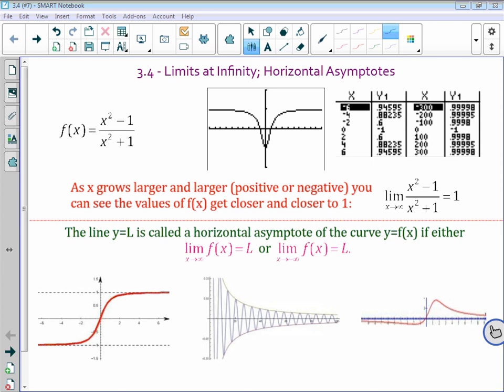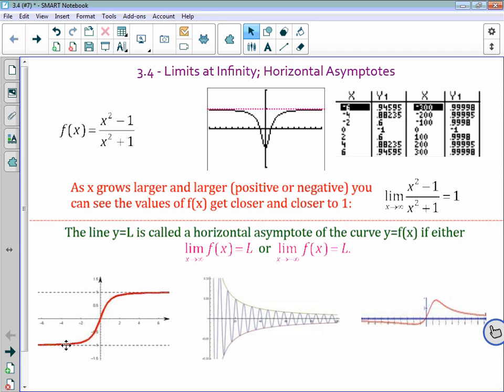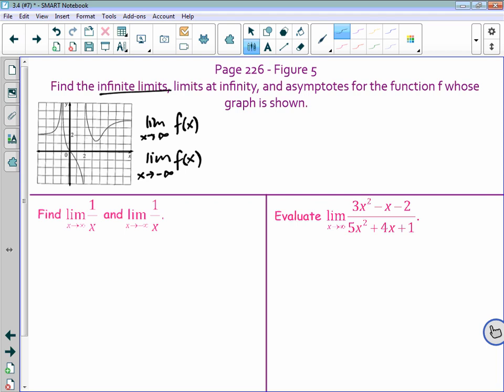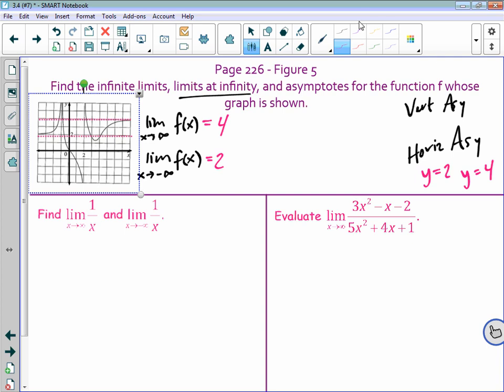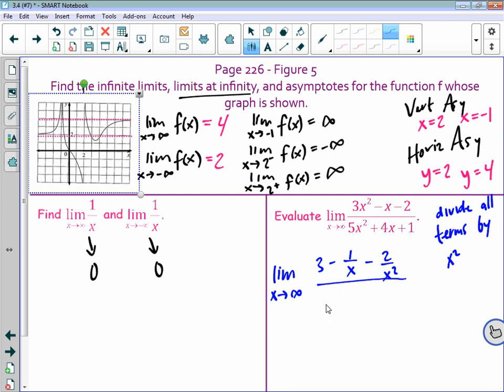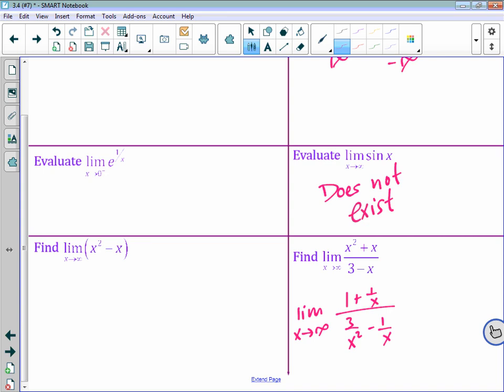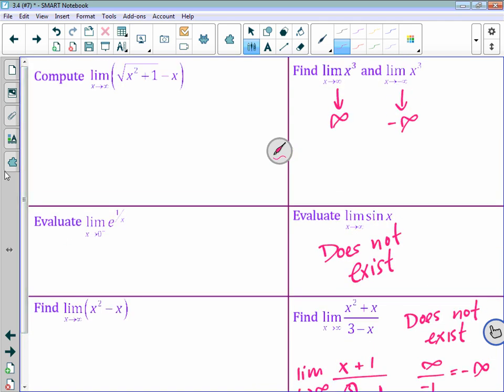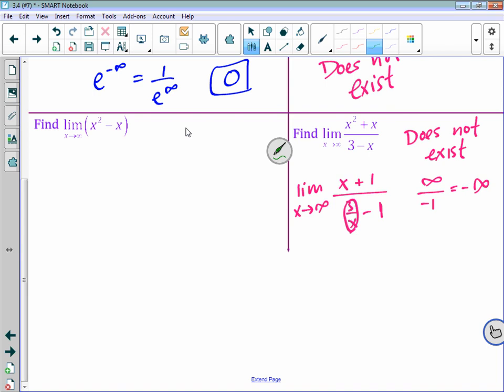3 4 2016 BC